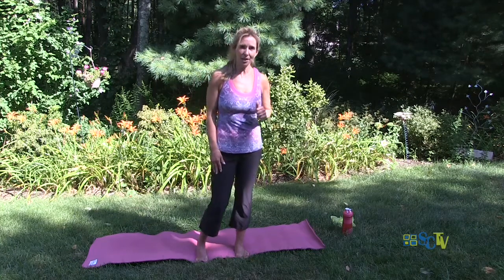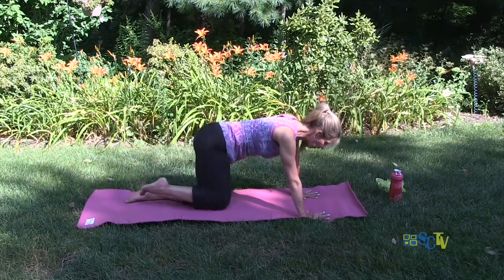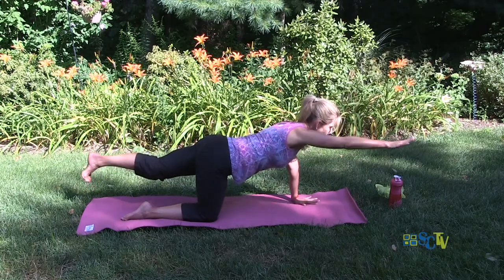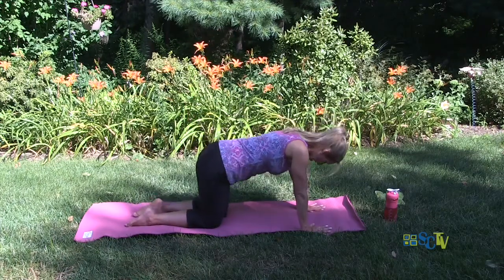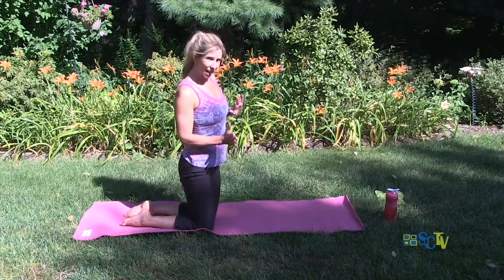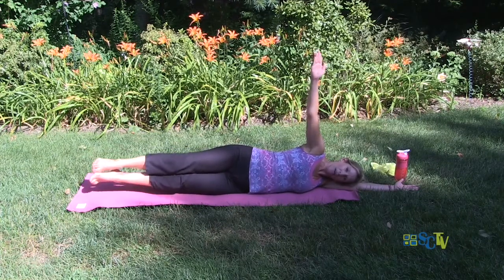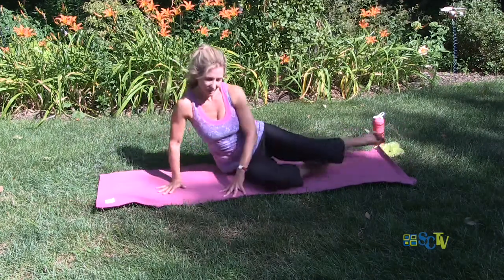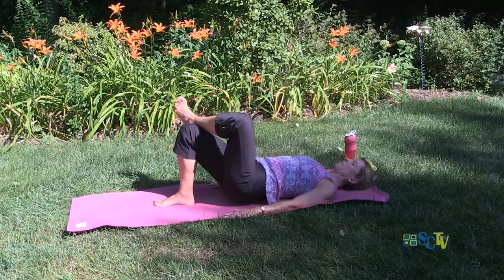Journey into Fitness: Exercises on the Mat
Susan Rubenstein demonstrates a few fitness techniques you can do on a yoga mat.